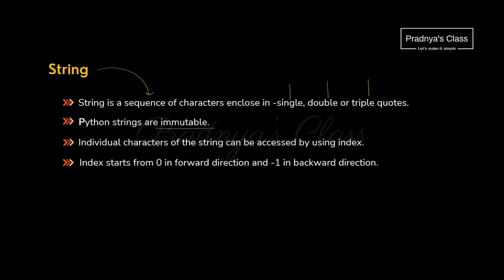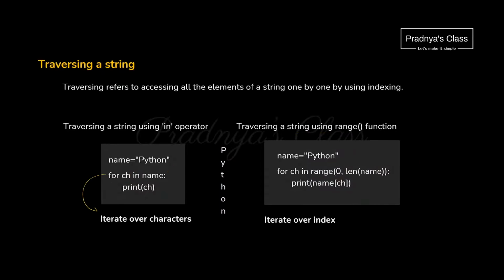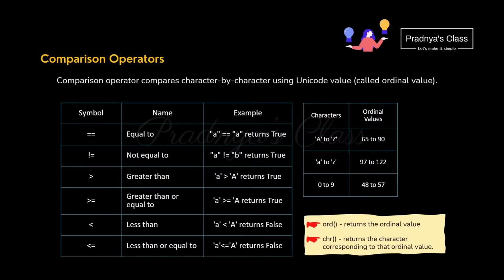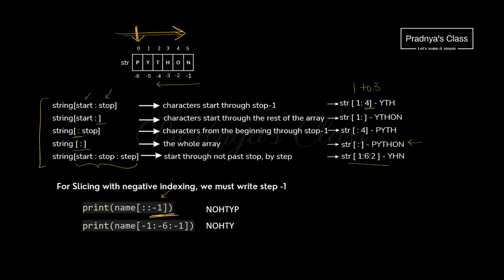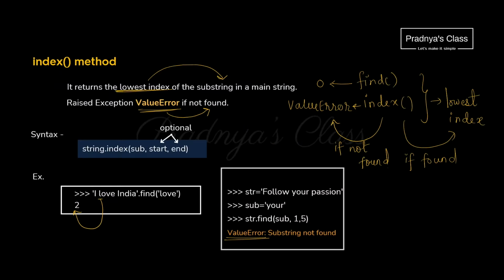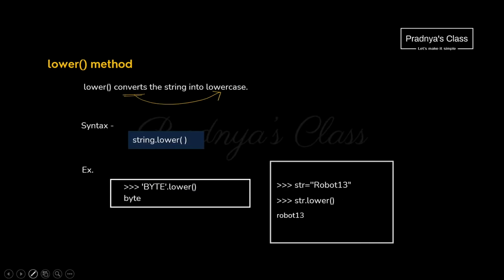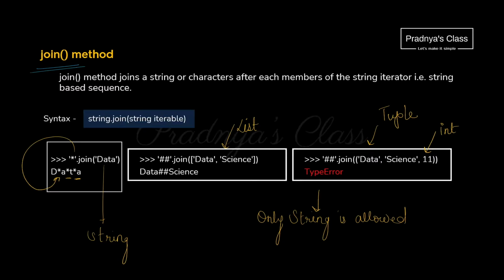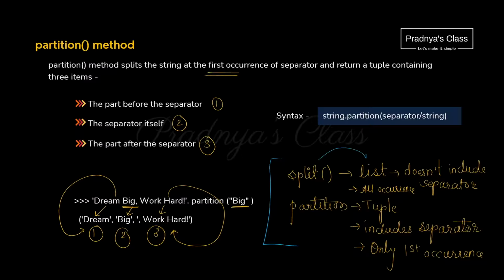STRING MANIPULATION | Class 11 Computer Science | REVISION SERIES